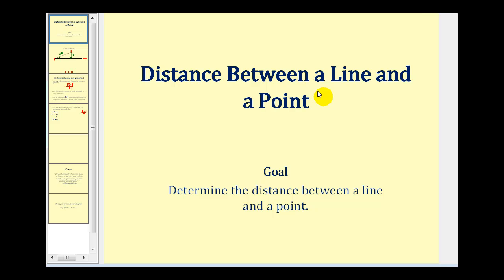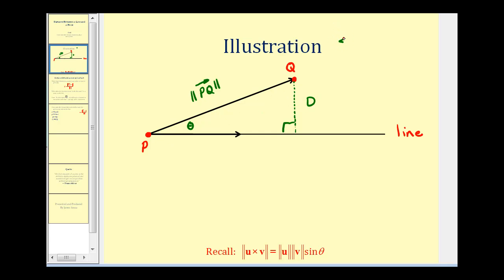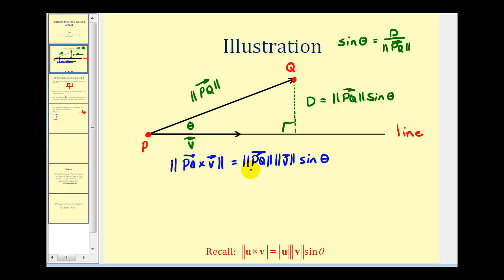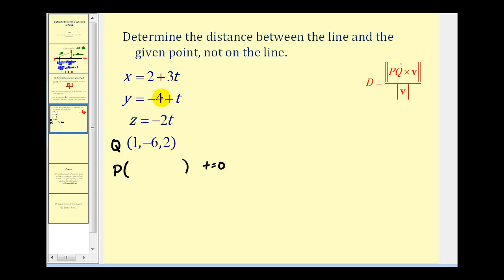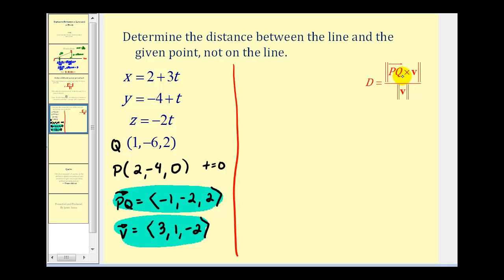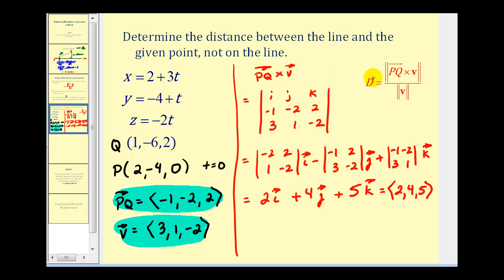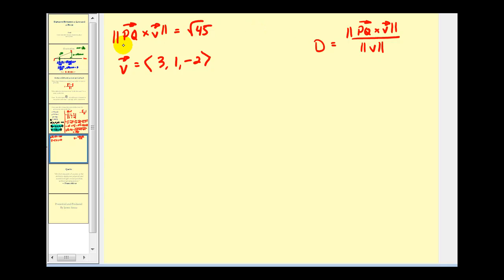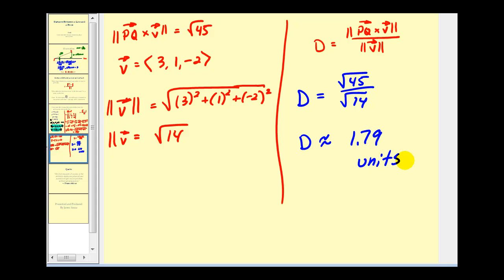Determining the Distance Between a Line and a Point